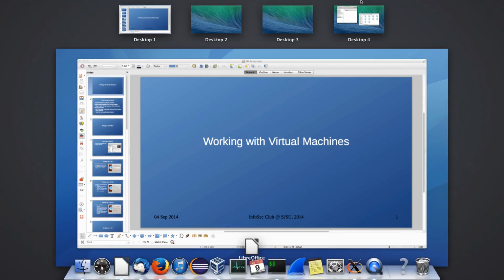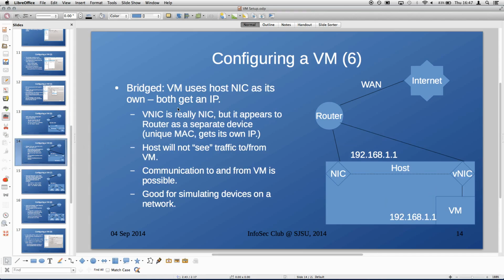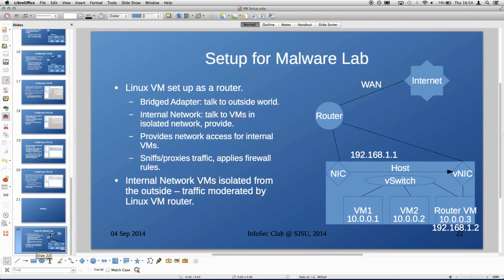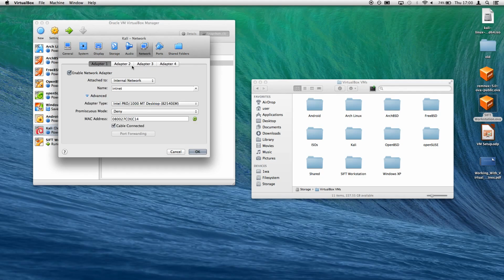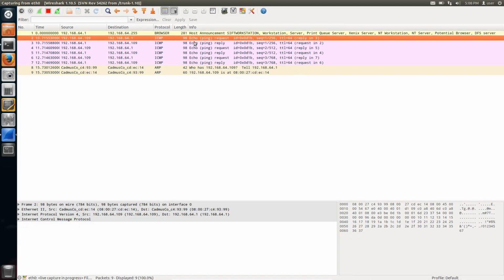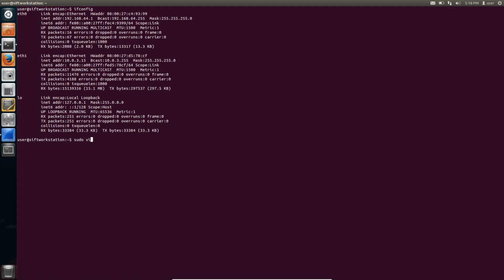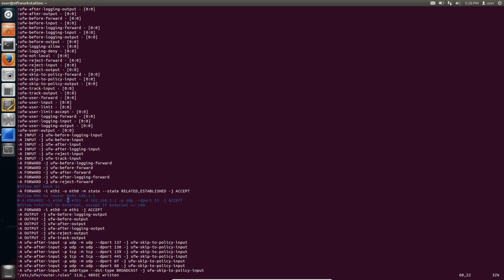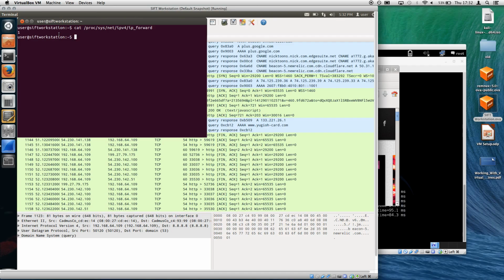Networking with Virtual Machines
Information Security Club at San Jose State University.
Networking with Virtual Machines by Armen Boursalian.

This is a demonstration of different types of virtual networking with virtual machines with an example involving one VM using another VM as a router to get Internet access.

Enable annotations to see any commentary or corrections.

All content presented is intended for research and educational purposes only.